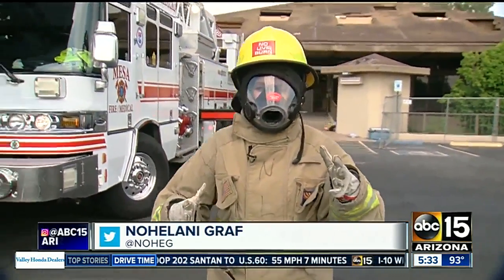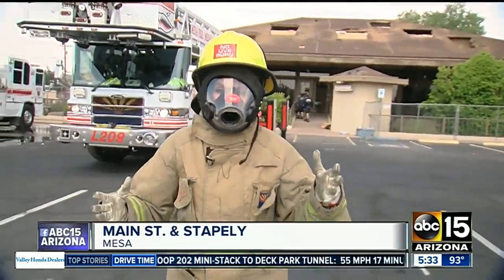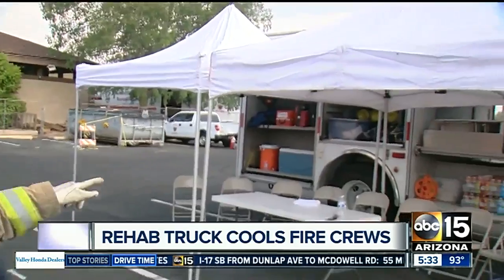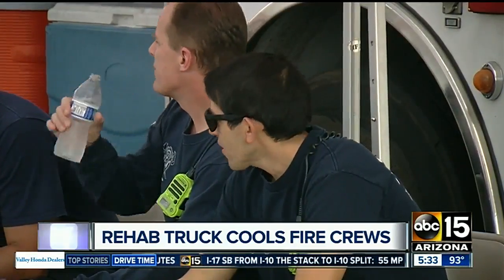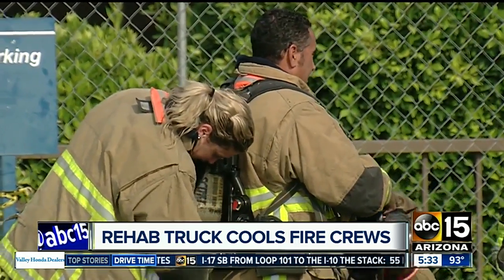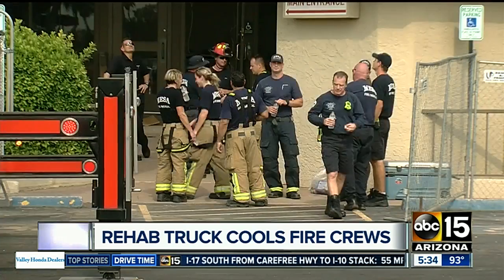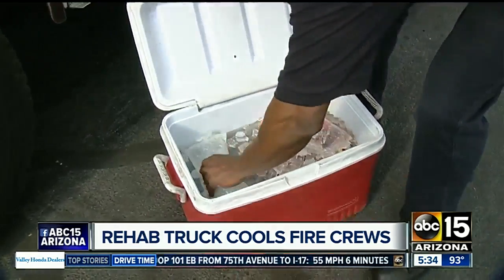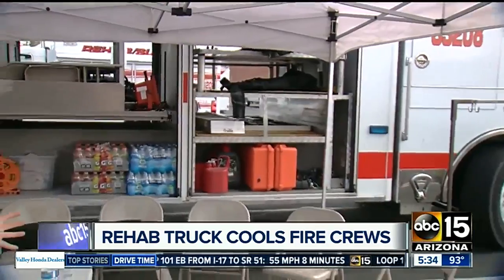Firefighters stay safe in extreme heat with special 'rehab truck'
Heat comes with the territory when you're a firefighter but our Arizona summers add another layer of danger for Valley crews. Thats why you'll find extra resources here dedicated to keeping them safe on the fire lines.